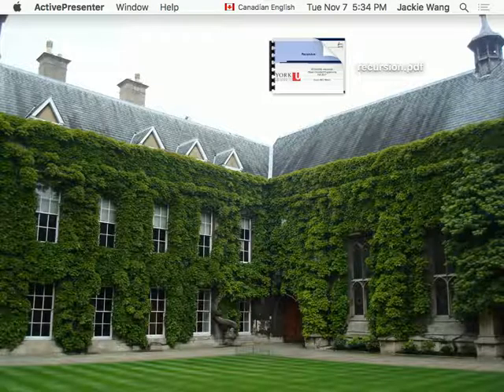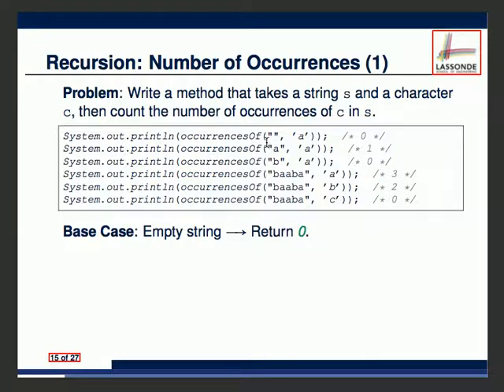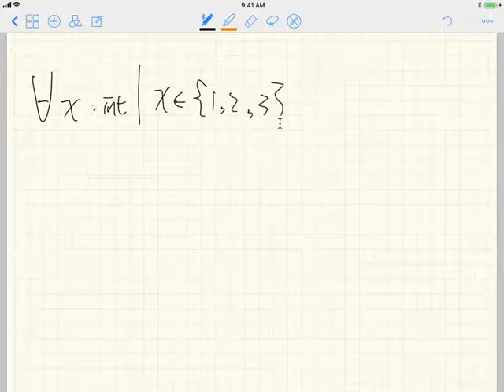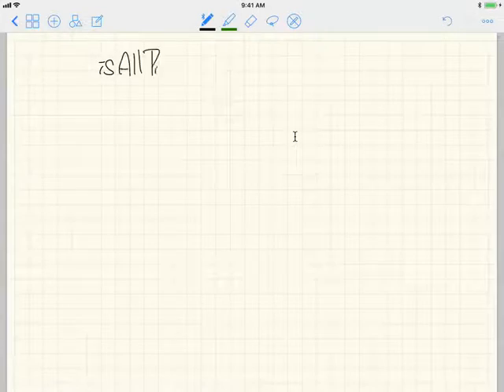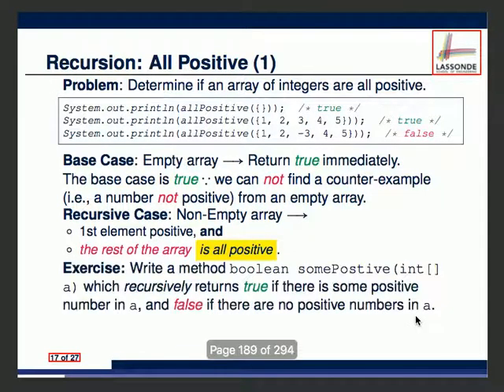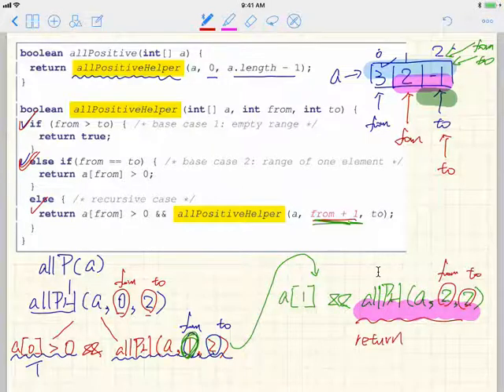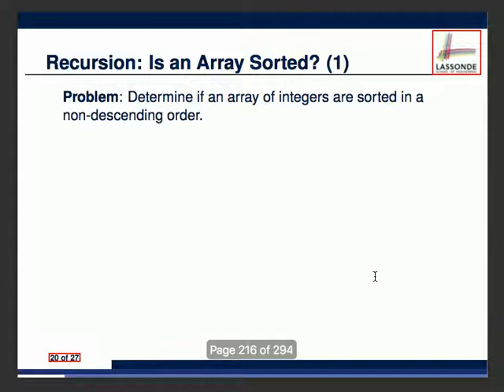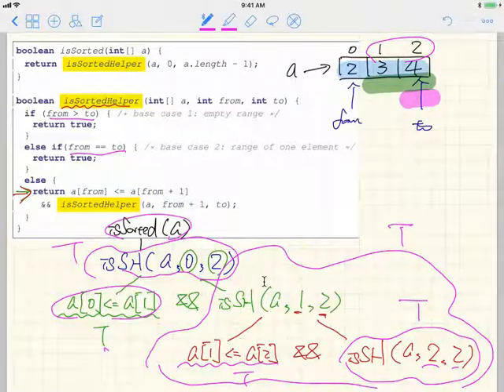EECS2030 2017 11 07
- Recursion (occurrences, allPositive, isSorted)